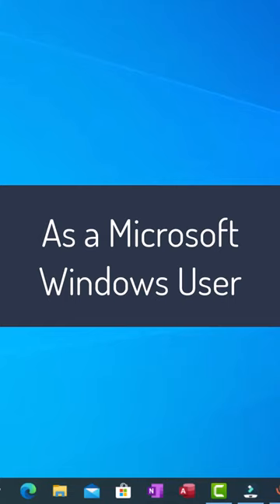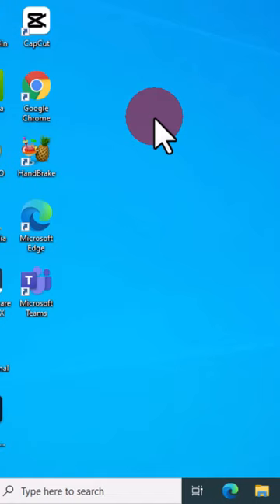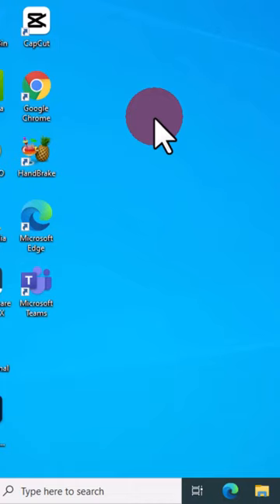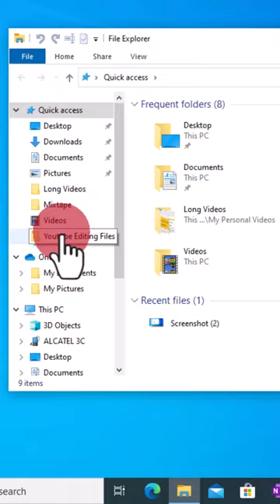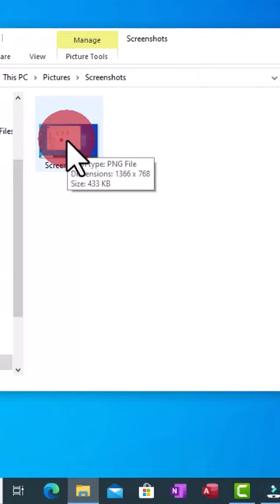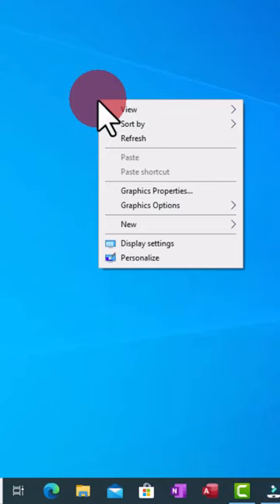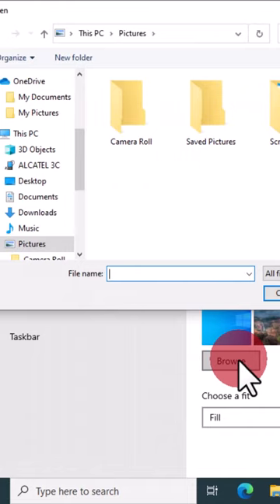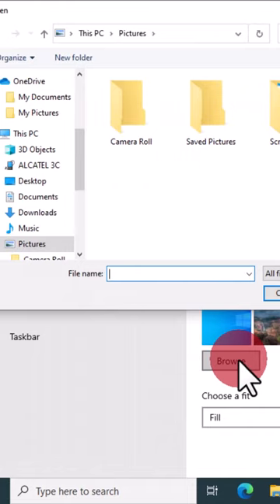How to Change Desktop Background in Windows 10 Interface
You are welcome to Banahene Design Works. This wonderful channel is about computer techniques, computer design works and training on Microsoft office software's. As an ICT teacher and trainer, I do have the passion to share my IT ideas with people.

Changing desktop background or the wallpaper of the computer is the basic operation of every windows user. This operation beautifies the computer screen as well.